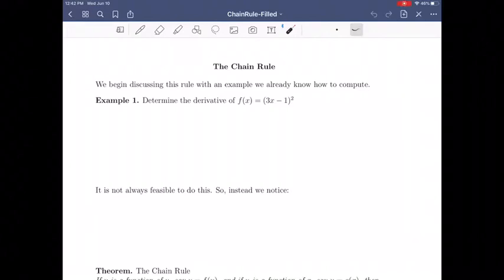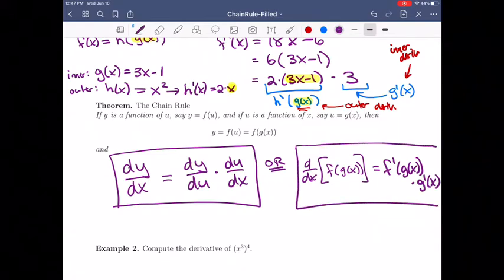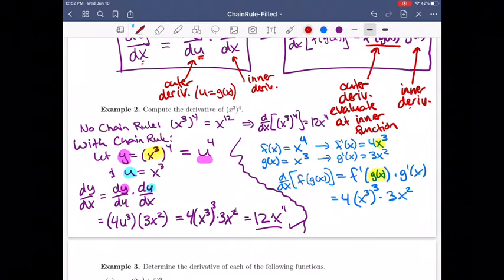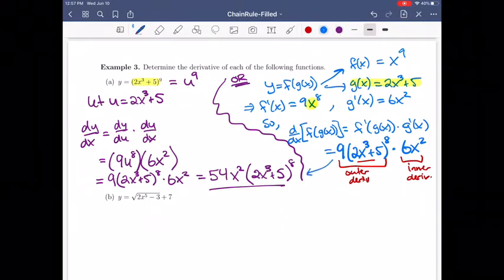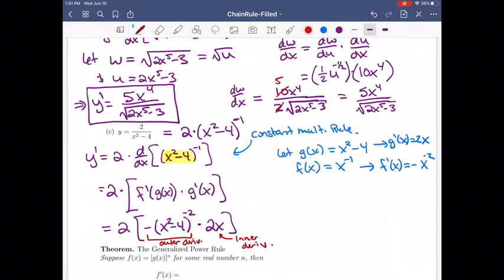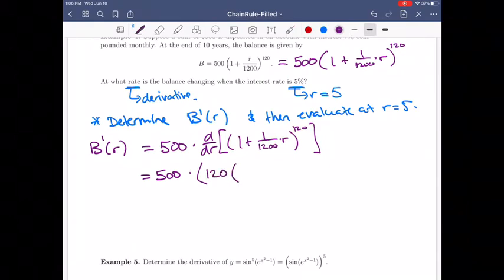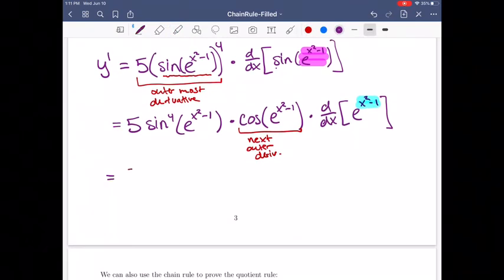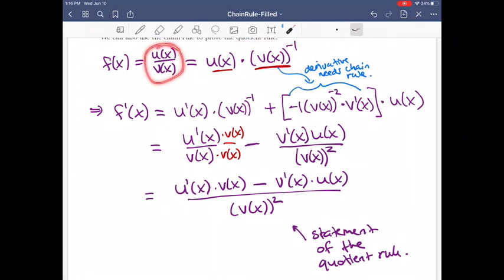Math 108 — Section 2.9 - The Chain Rule